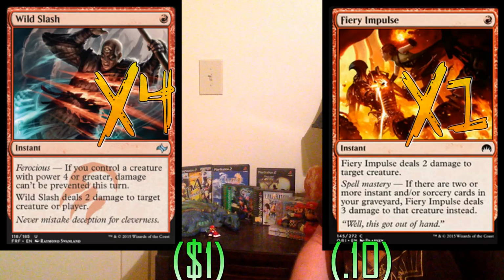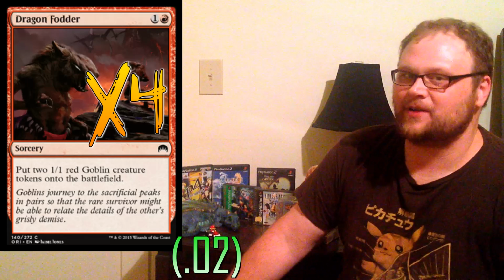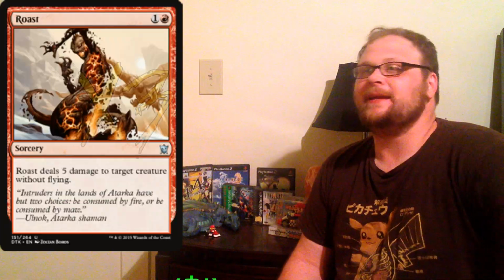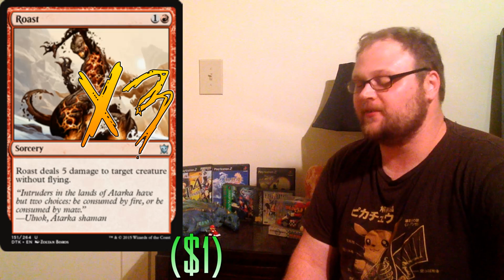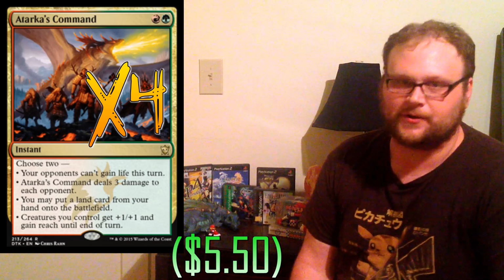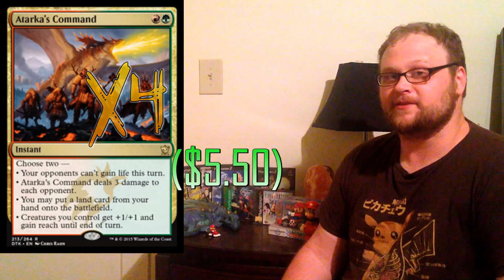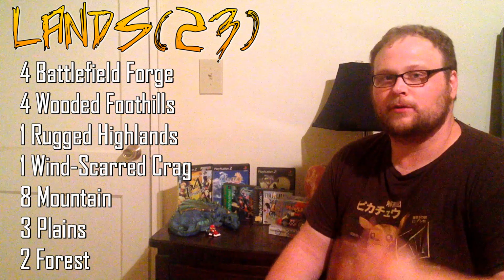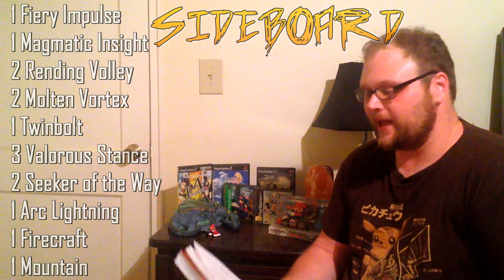Mtg Deck Tech: Burn in Magic Origins Standard! (No Theros Block/M15!)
Here's our take on what Burn might look like after rotation! Magic Origins brought us some premium spells and creatures for this deck, and if we go with the Naya color scheme, we can do some truly evil things with Soulfire Grand Master and Atarka's Command!

Creatures (16)
4 Monastery Swiftspear
4 Abbot of Keral Keep
4 Soulfire Grand Master
4 Chandra, Fire of Kaladesh//Chandra, Roaring Flame

Spells (21)
4 Wild Slash
1 Fiery Impulse
1 Collateral Damage
4 Dragon Fodder
3 Roast
1 Twinbolt
4 Atarka's Command
3 Exquisite Firecraft

Lands (23)
4 Battlefield Forge
4 Wooded Foothills
1 Rugged Highlands
1 Win-Scarred Crag
8 Mountain
3 Plains
2 Forest

Sideboard (15)
1 Fiery Impulse
1 Magmatic Insight
2 Molten Vortex
2 Rending Volley
1 Twinbolt
3 Valorous Stance
2 Seeker of the Way
1 Exquisite Firecraft
1 Arc Lightning
1 Mountain

    Category
        Gaming